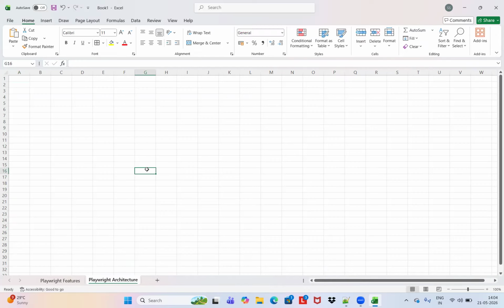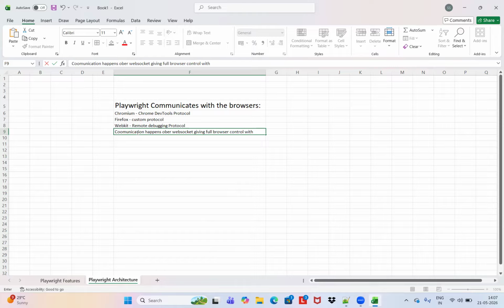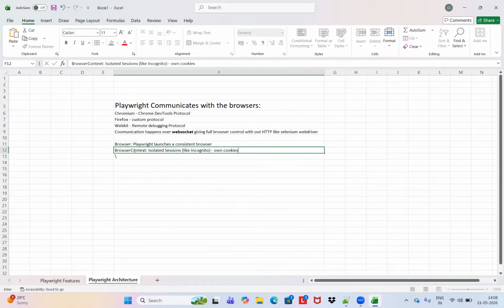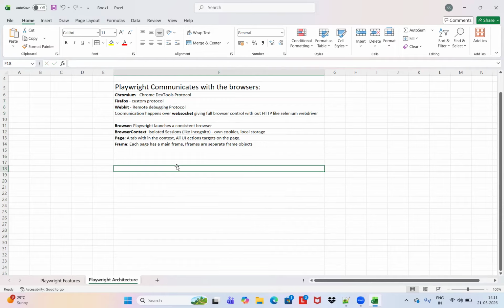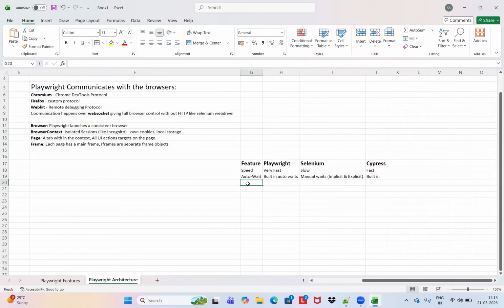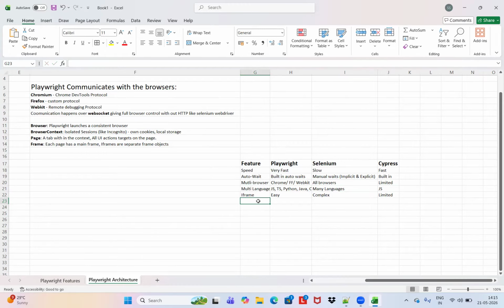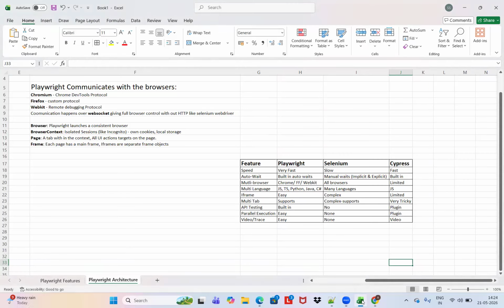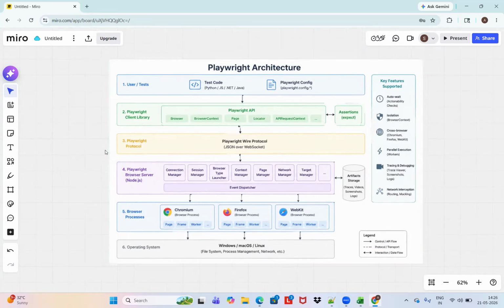Playwright Session5: Playwright Architecture - Fast, Reliable Cross-Browser Automation by Node.js